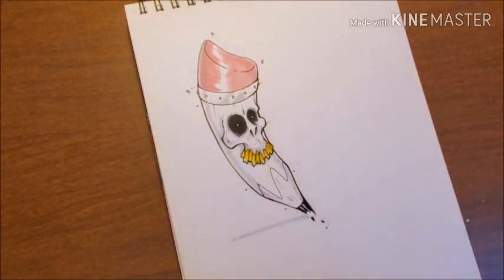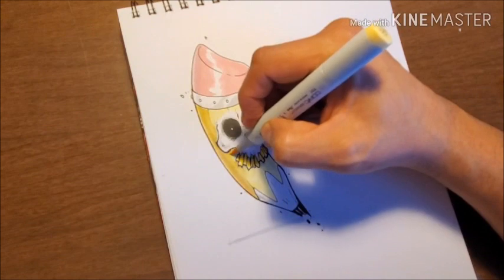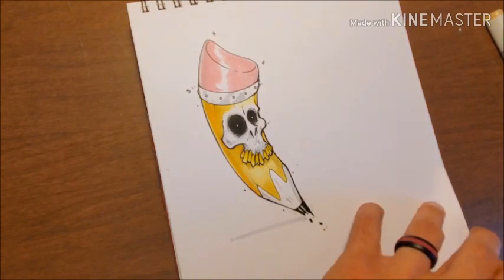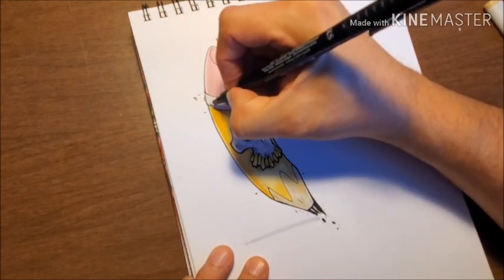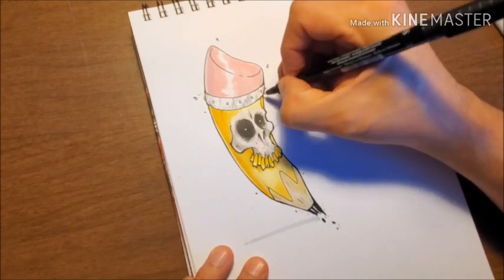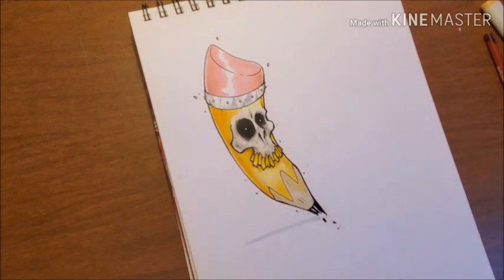Skully Pencil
Traditional sketchbook drawing, not using my digital tablet this time!
I talk about the creative process and mindset I use to help me "get in the zone"